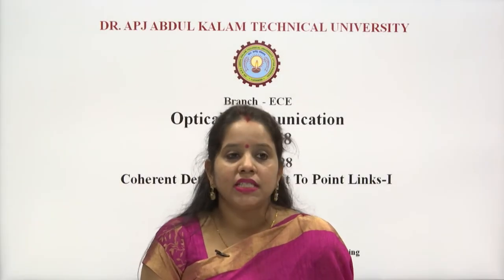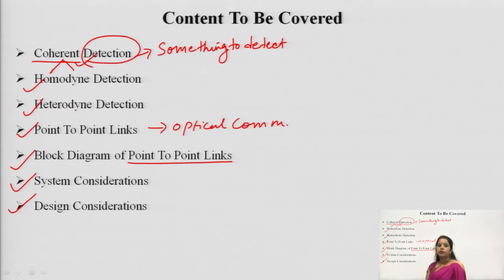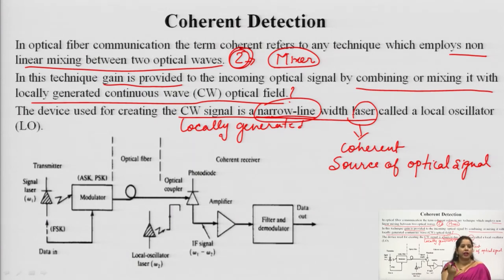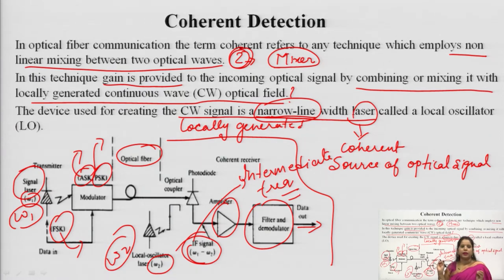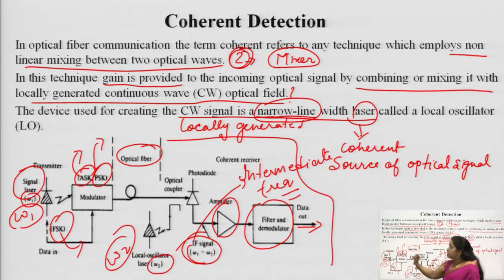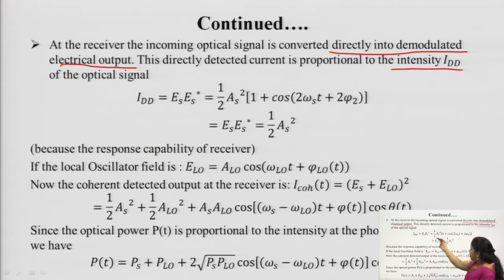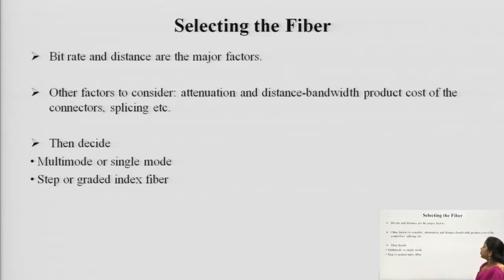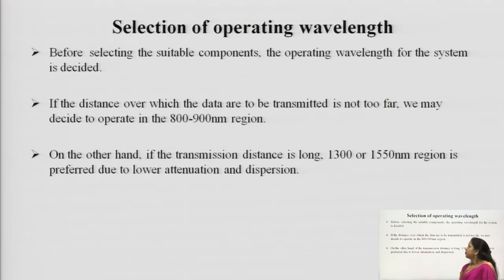c | Coherent Detection & Point To Point Links Part-1 | AKTU Digital Education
c  | Coherent Detection & Point To Point Links Part-1 |